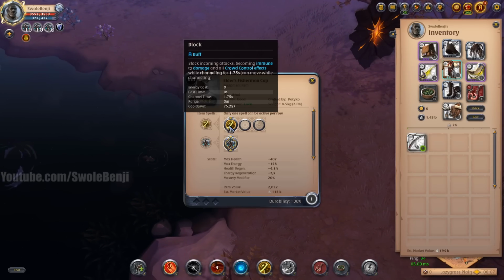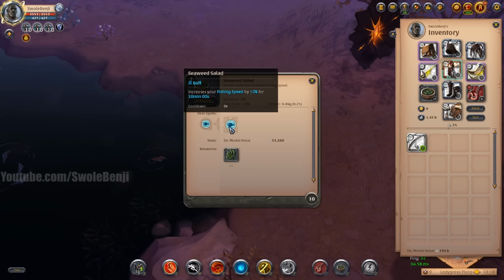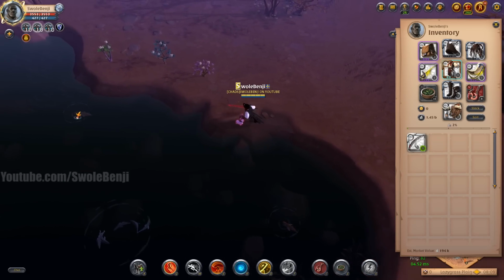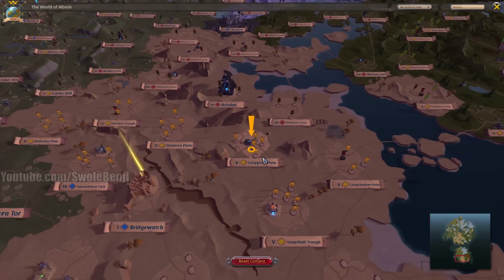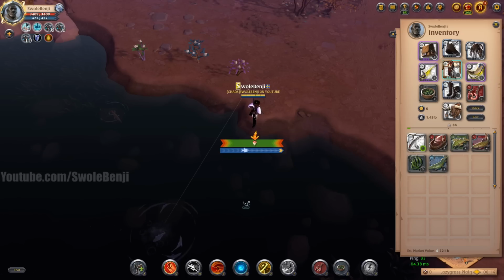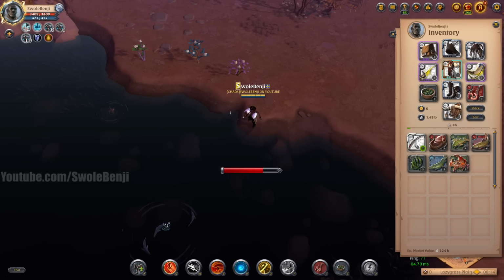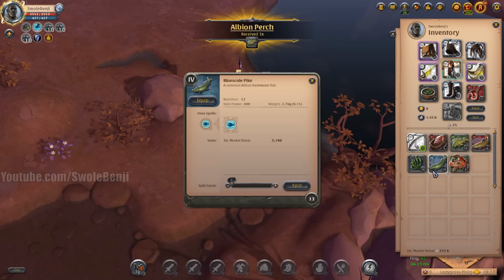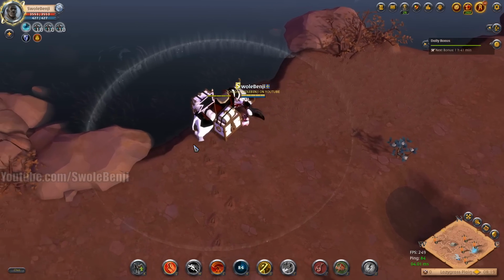You've been FISHING WRONG in Albion Online. Fishing guide 2021 Max Spec Fishing Gameplay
Fishing in Albion Online is one of the easiest ways for a new player to make money. Today I show you how fishing works at max spec through gameplay as well as explain why you've been fishing wrong in this 2021 fishing guide. Max spec fishing isn't that much faster in Albion Online than beginner levels. This guide is for anyone who wants to learn how to fish in 2021.

Don't use a pork pie, use a seaweed salad instead. Also I talk about different zones, specialty fish, what the fishing icons in the water means, saltwater fishing, and other fishing zones and benefits. Do note that at max spec fishing is one of the worst professions when compared to the others. Fishing is also tedious and I don't recommend it for anyone.

🐦Twitter (I don't have access till I can afford a phone.)  I might resort to using if I can't get the other unbanned

Top donators:
Bursic: $500  (OMG!)
Valnak (He didn't leave! WHOO! ) $450
Kelsipher  $172
Saud  $130
TheLexiphane  $75
James $60
Stad_ $50
GetGoodMate $22
MrDelDongo $20
Kisstank $20

⛔️RULES: Just be a chill gamer bro.

Title: You've been FISHING WRONG in Albion Online. Fishing guide 2021  Max Spec Fishing Gameplay